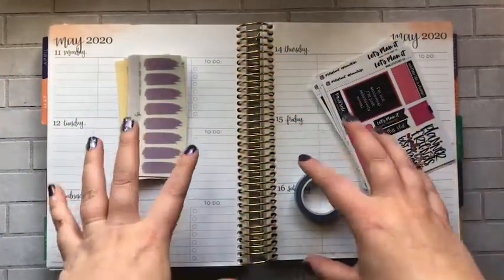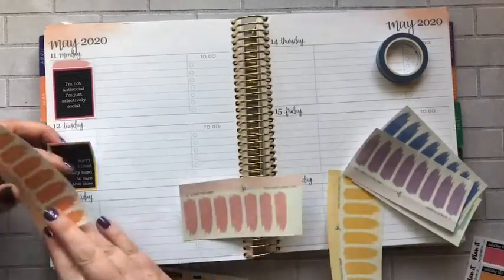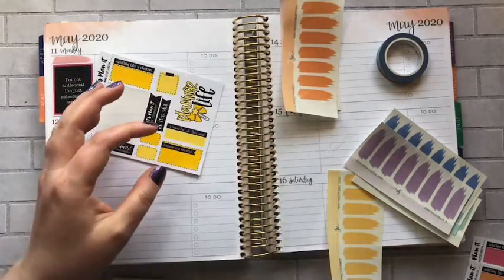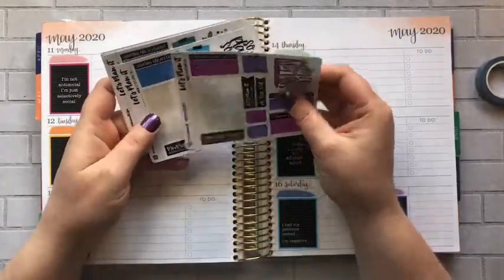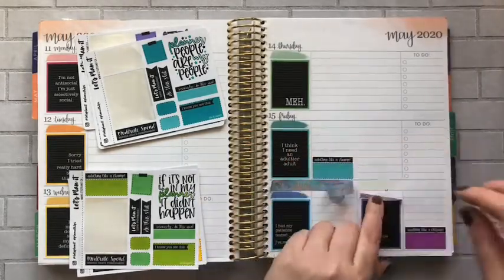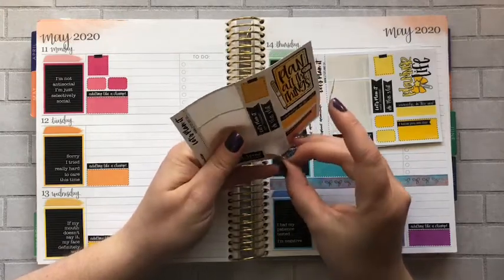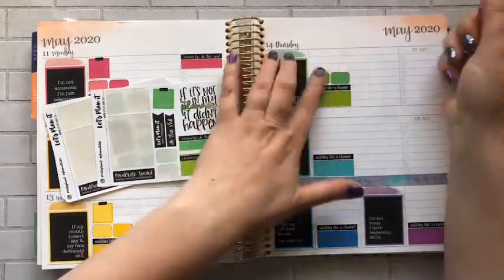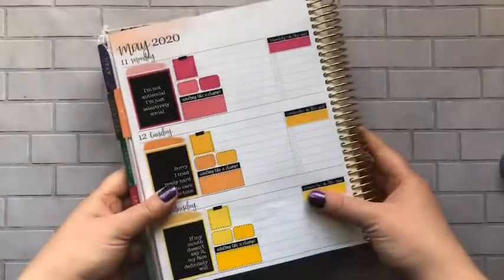Erin Condren Academic Planner || Plan With Me “Bones” 5/11-5/15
My IG: @AnnaReadsAndPlans (come say hi)

Kit featured: Let’s Plan It

Codes:
ANNA25||@beyondpaperflowers
ALP25||@avalonandninth
ANNA20||@Clippychickcreations
ANNA15||@shamelessstickers

For $10 off your first order at Erin Condren use this